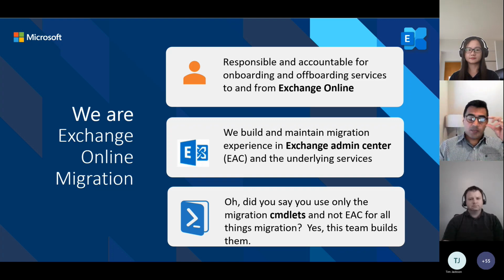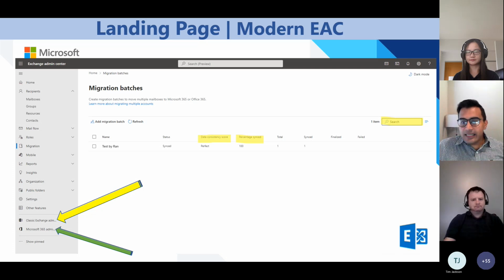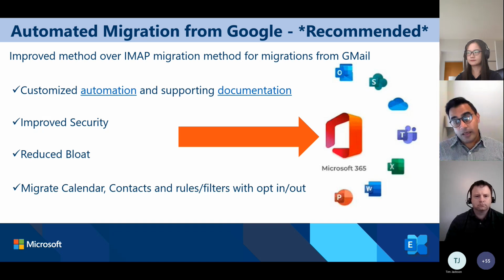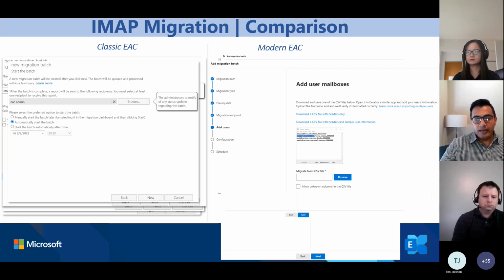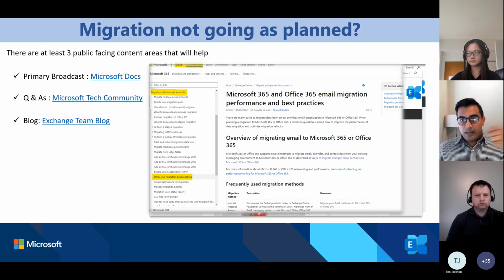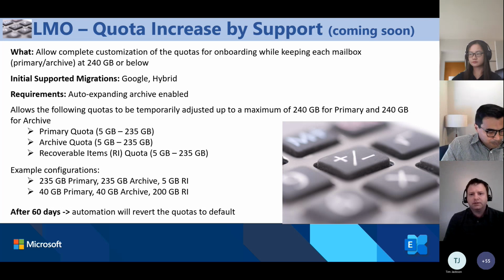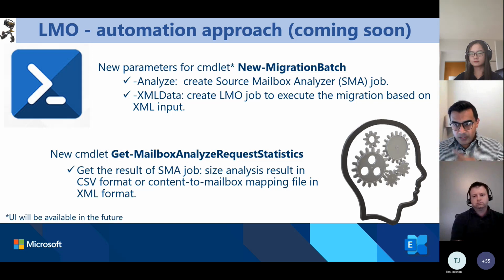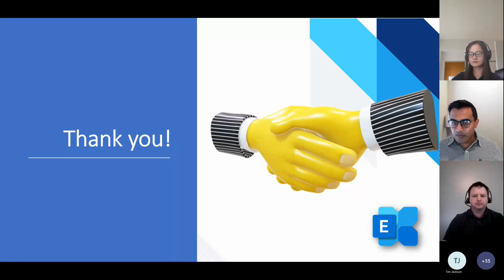Exchange Online Onboarding Updates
Updates about the upcoming changes in customer facing onboarding features from the Exchange Online Migration team.

Speaker: Tony Mathew